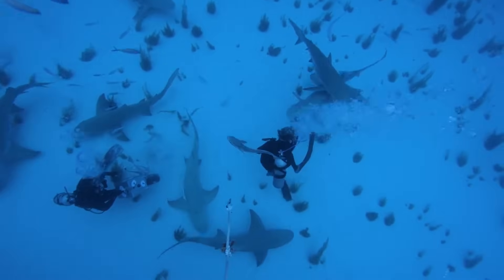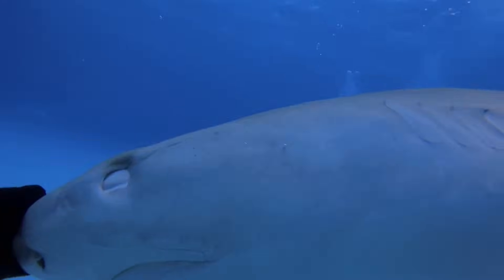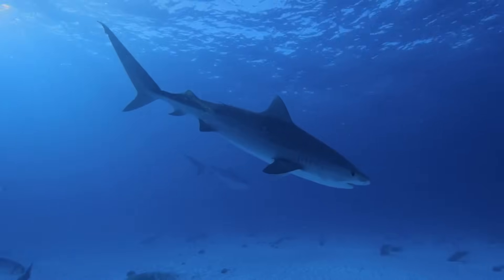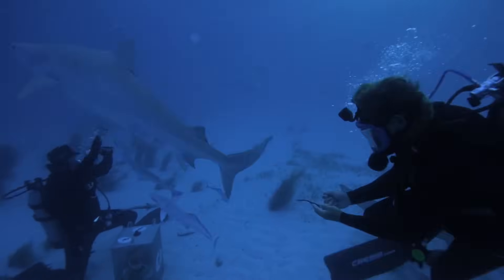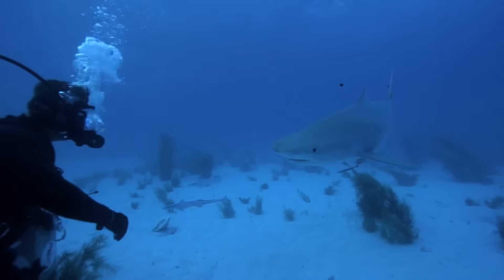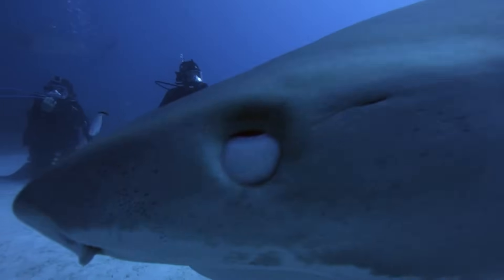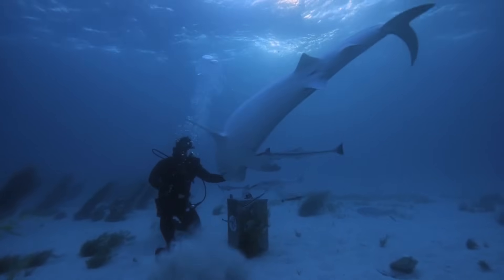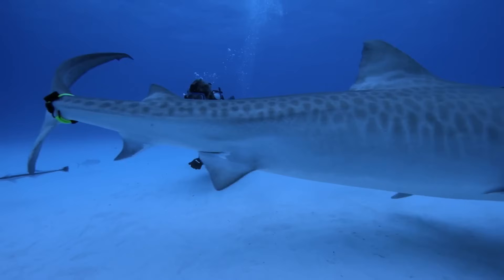Tonic Immobility in Tiger Sharks | SharkFest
A tiger shark is put a trance-like state of tonic immobility so a tail tag can be safely attached.

About Sharkfest:
Put on your wetsuit to swim with the sharpest of the sea. This is the one-stop-show-shop for all things shark. No fuss, no muss, just killer episodes.